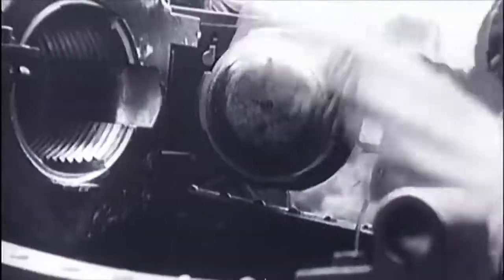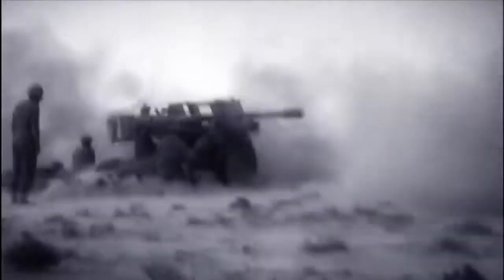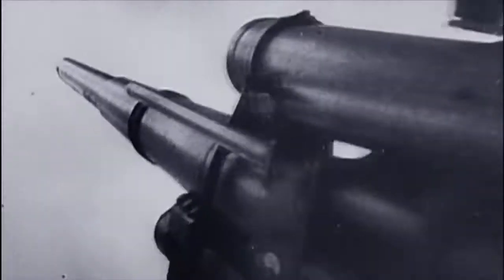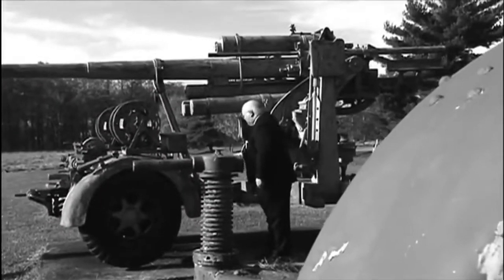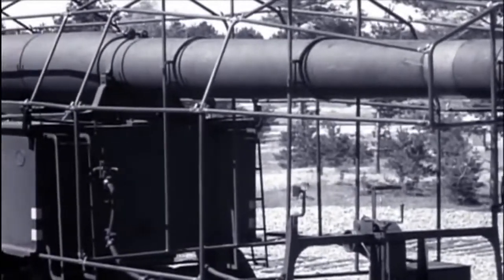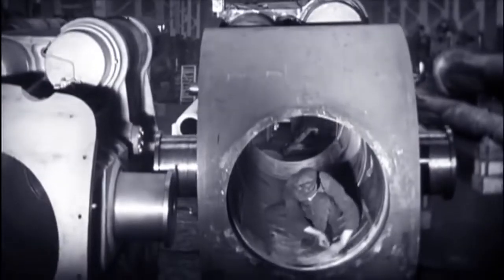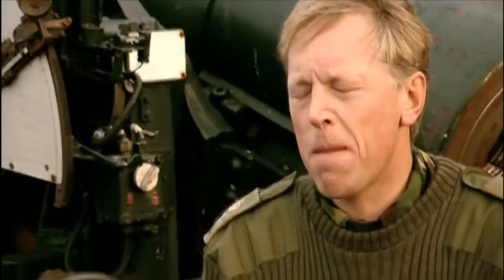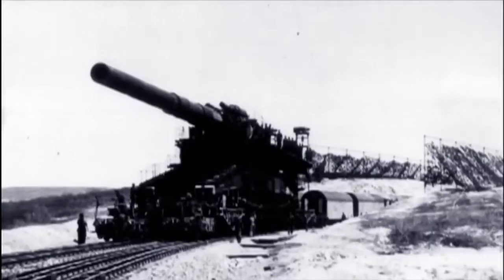German Power WW2 Railway Gun and 88mm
WW2 German Power Proud and Glory